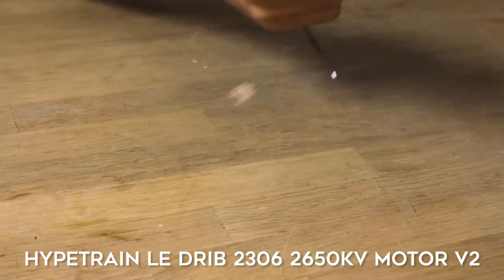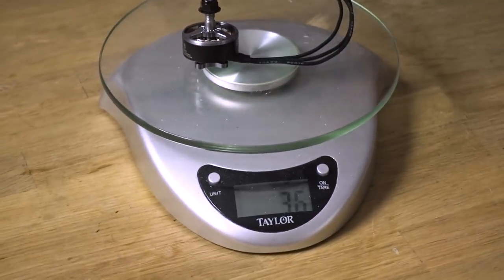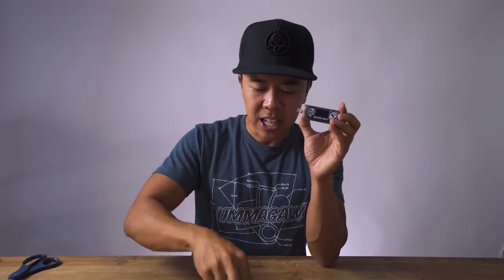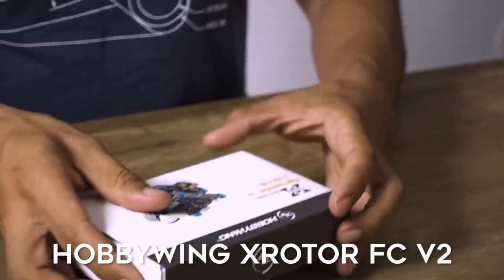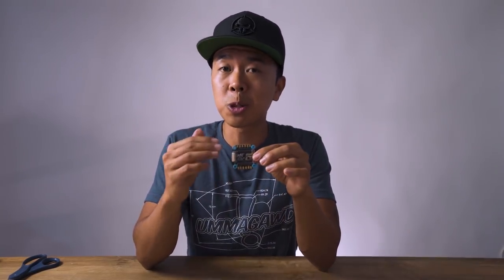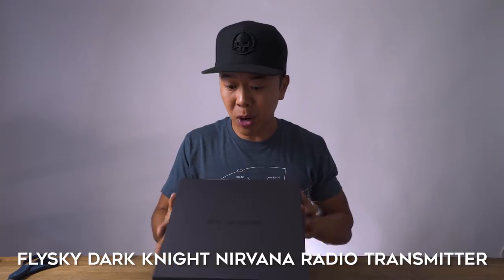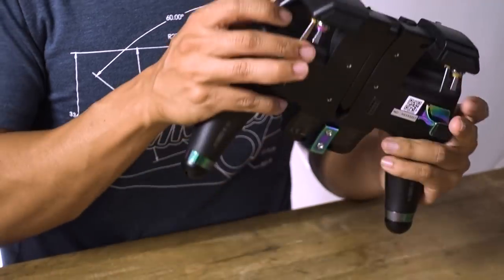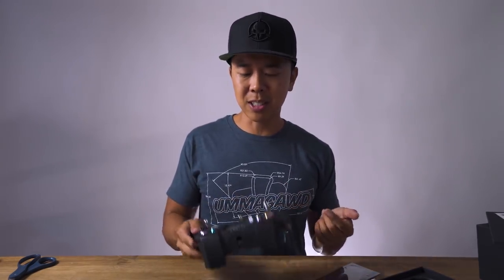FirstLook! October 2018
-Production Team-
Ryan Houston - Camera